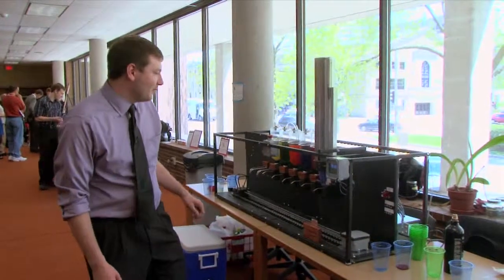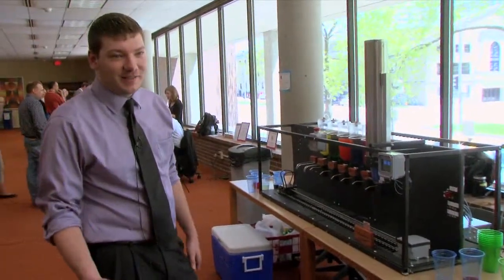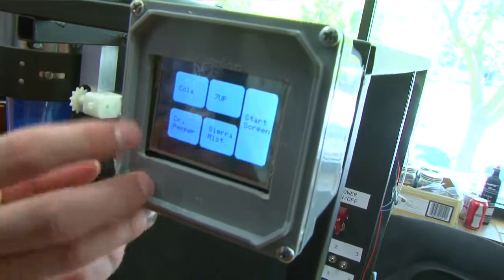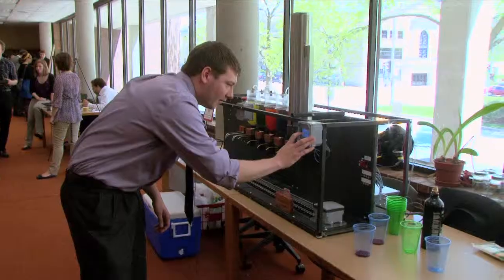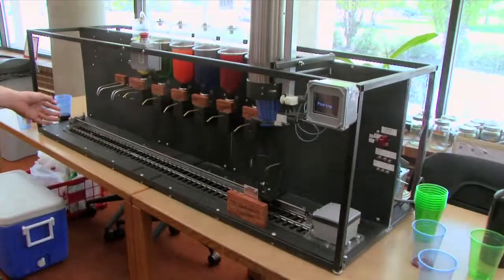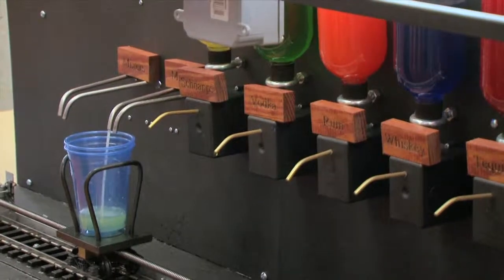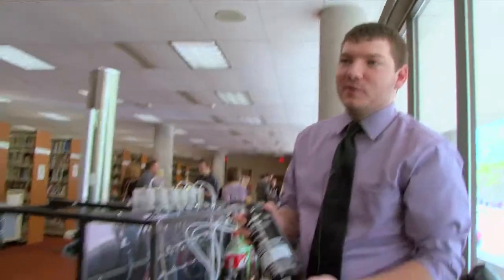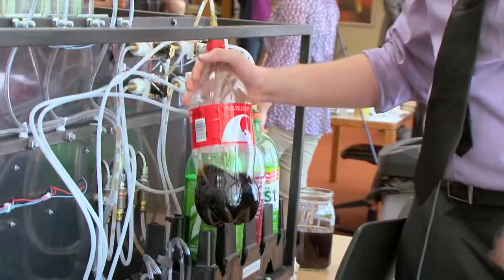Bartender's Assistant - MSOE Senior Design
An senior design team from MSOE designed and programmed a machine to automate the task of making drinks. In this video team member Cody Smeaton demonstrates the process including automatically dispensing a cup and precisely measuring ingredients in order to provide a multitude of popular and custom mixed drinks.